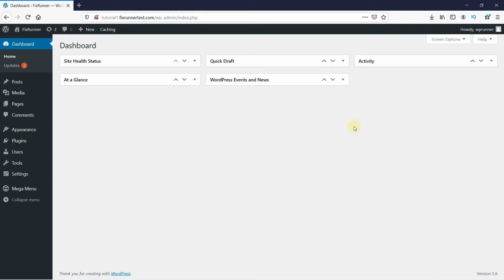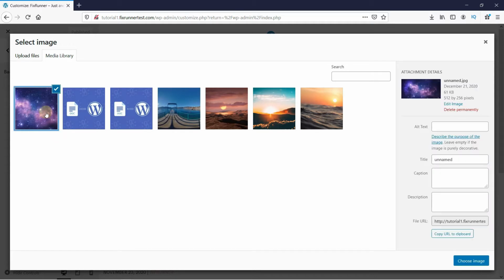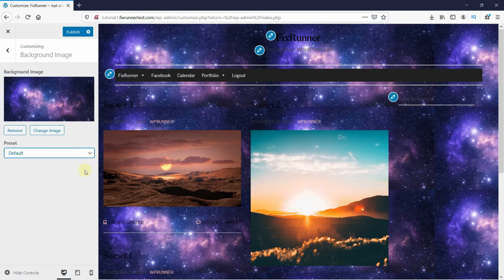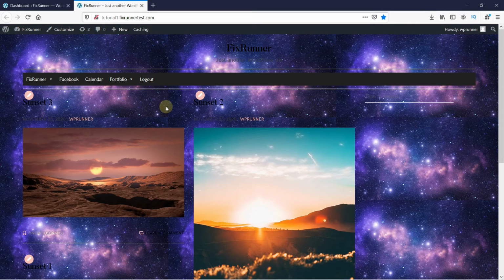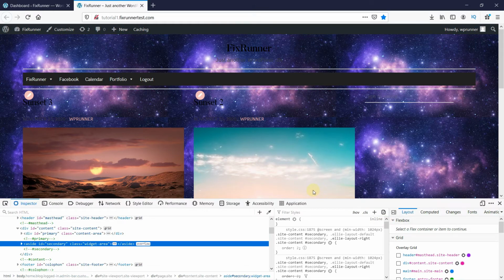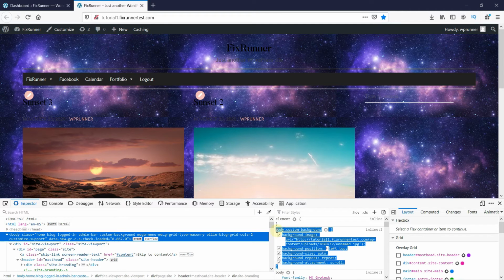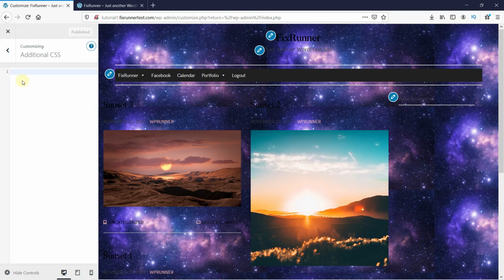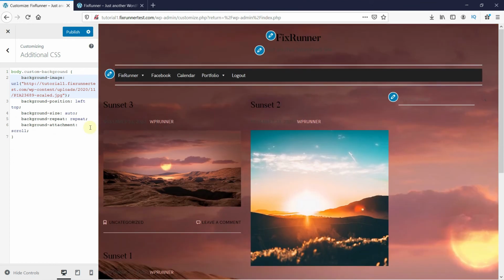How To Add A Background Image In WordPress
The easiest way to add a background image in wordpress. Background images can be used to make your website look more inviting or engaging for your users as well as aesthetically pleasing. You can add a background image very easily.

0:12 - Introduction
0:28 - Method #1
1:20 - Method #2